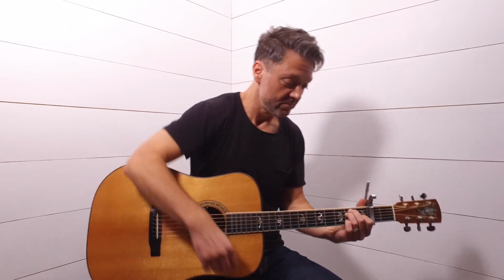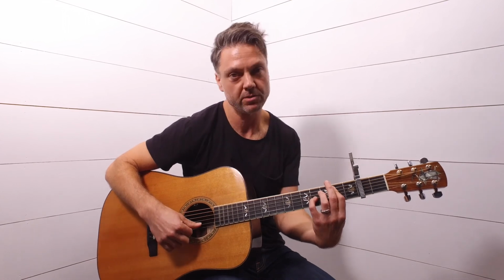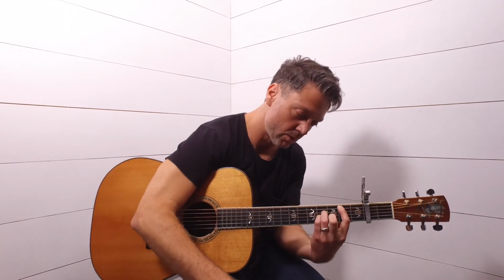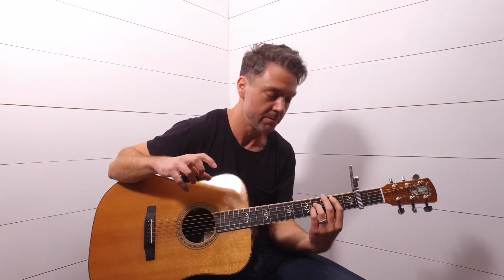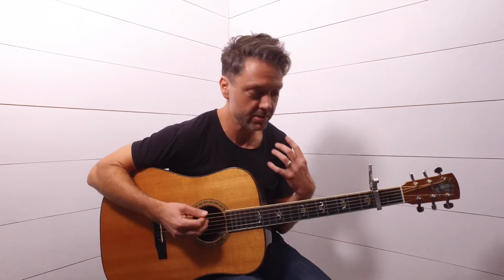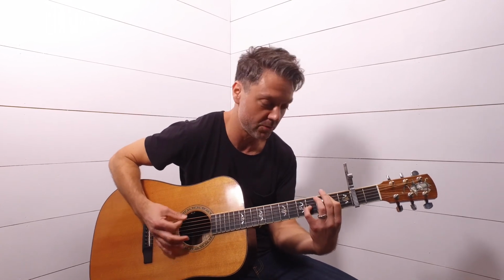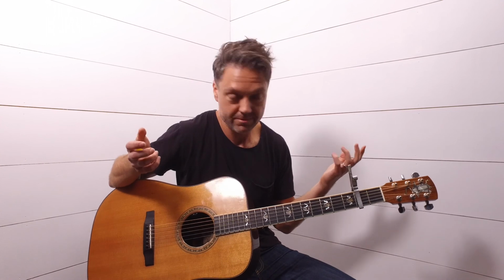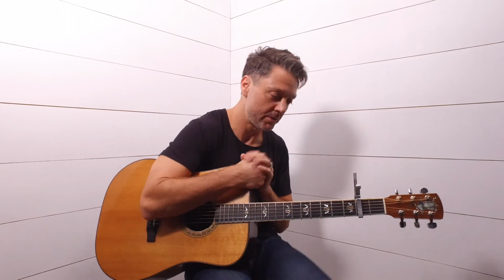Who You Say I Am (Hillsong Worship) Guitar Tutorial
Alex Nifong walks us through learning to play "Who You Say I Am" from Hillsong Worship on Guitar!